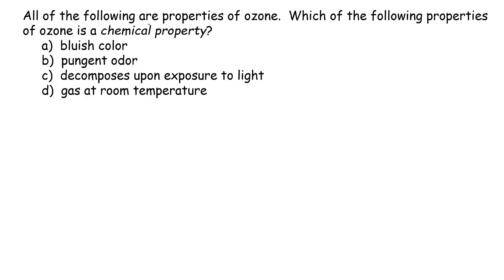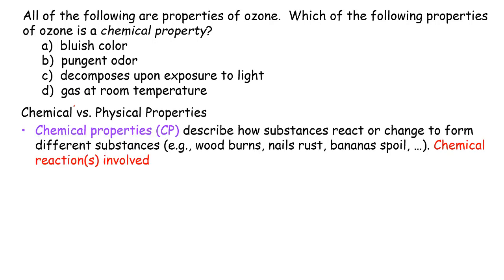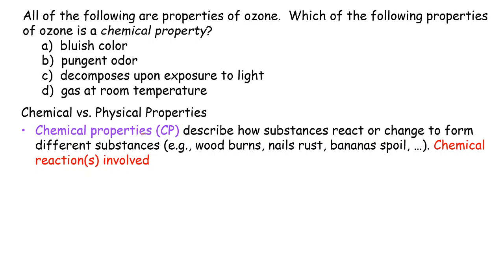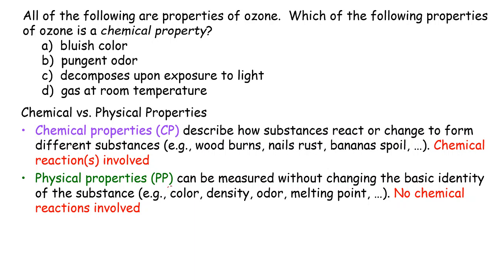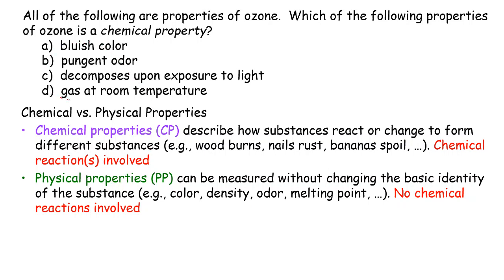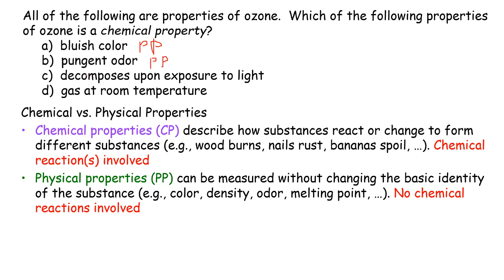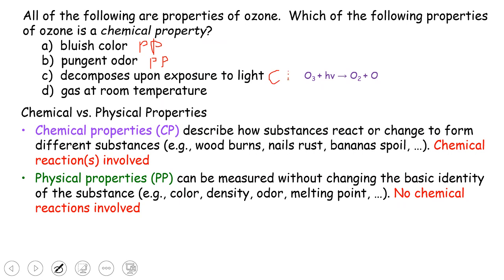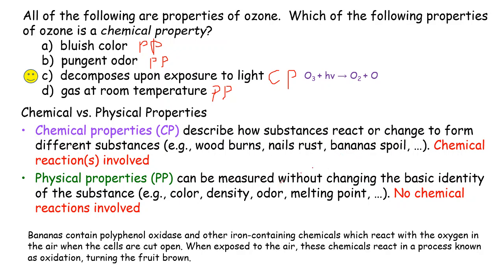Chemical and physical properties - Learn how to solve practice exam 1 Q#2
All of the following are properties of ozone.  Which of the following properties of ozone is a chemical property?
a)  bluish color                                                b)  pungent odor
c)  decomposes upon exposure to light     d)  gas at room temperature